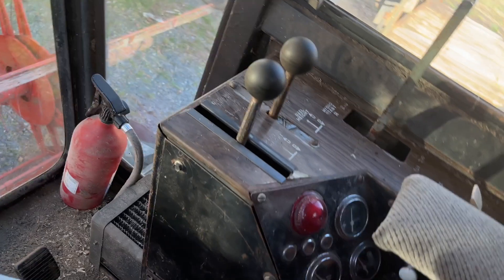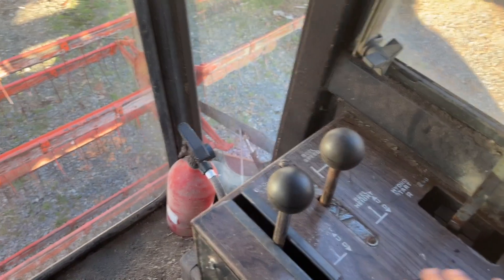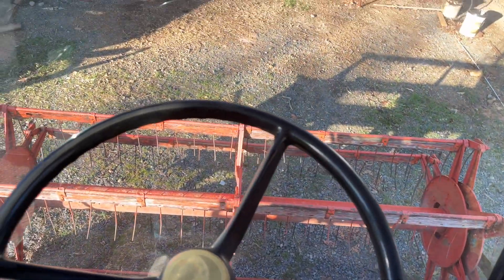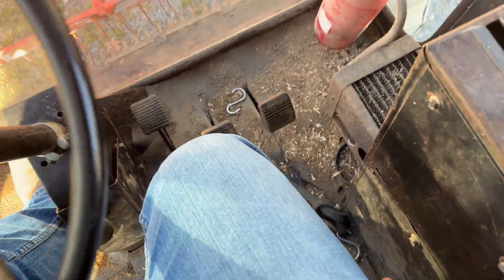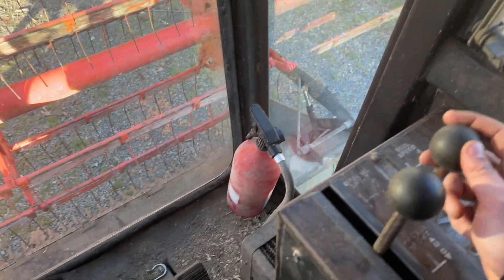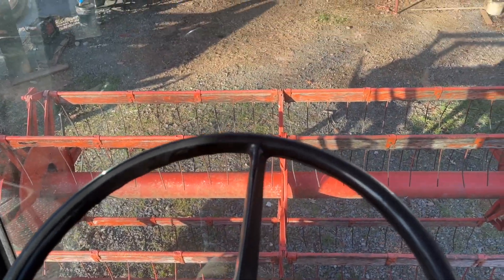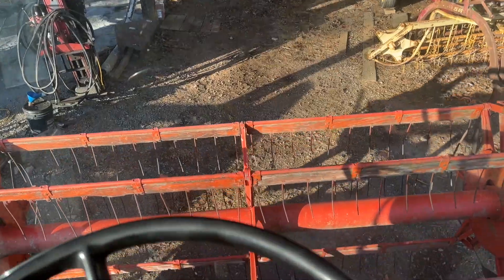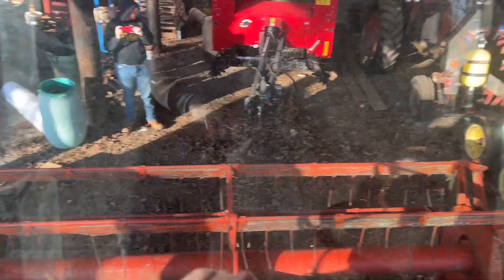How to Operate a Gleaner K Combine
Today we are showing you the basic of operating a Gleaner K combine. This combine does have a diesel engine in it instead of a gas engine.